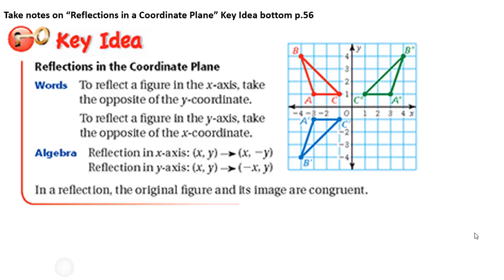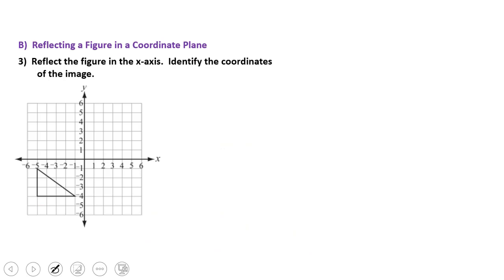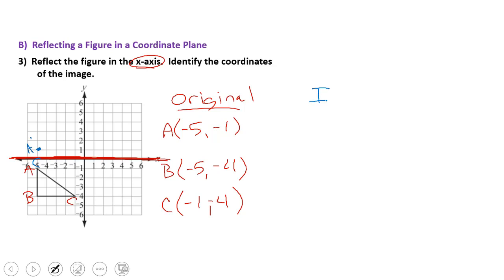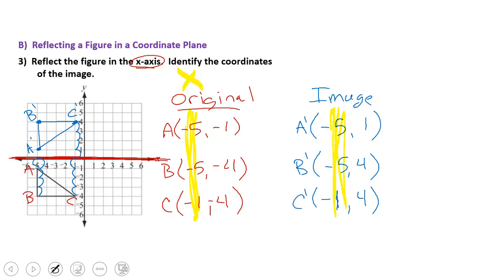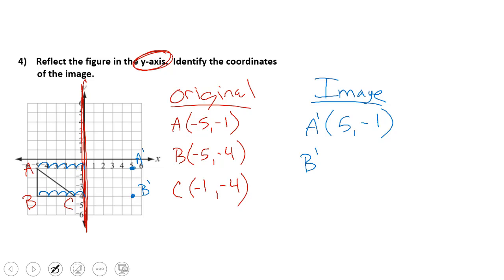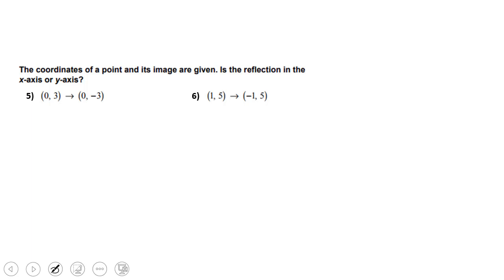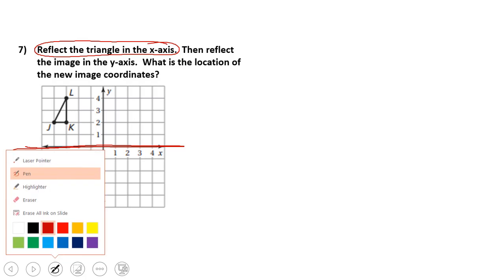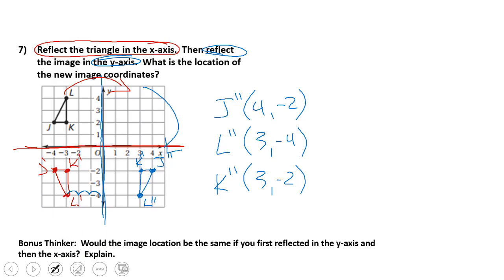B8 L2 3 Reflections V2